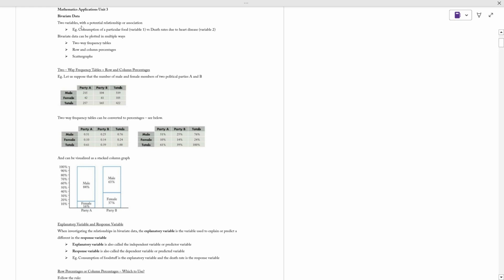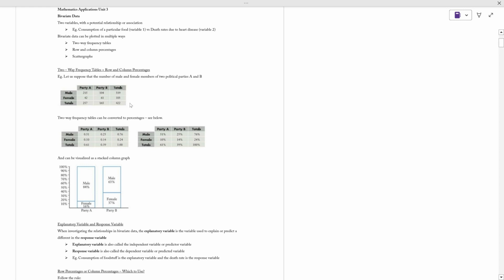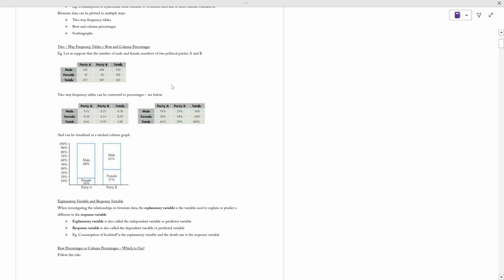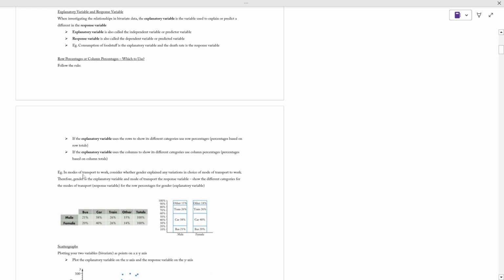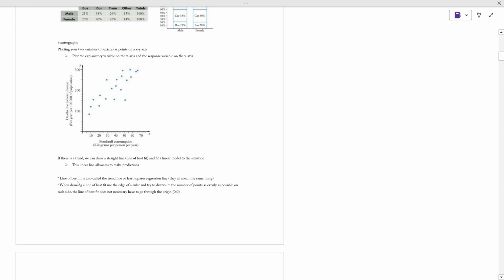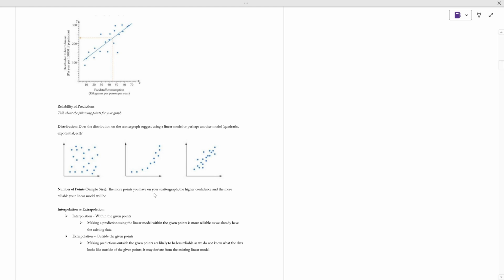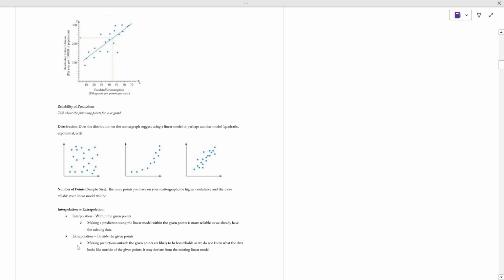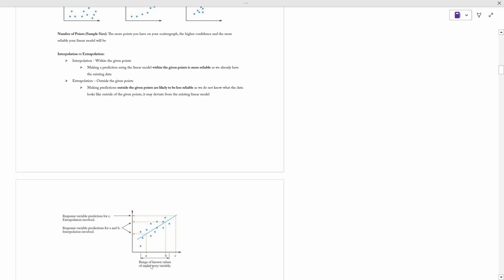Maths Basics | Bivariate Data I: Easy & Simple!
This short summary is designed to complement your classroom learning, offering a quick yet comprehensive overview. By watching our Maths Apps Unit 3 series, you'll reinforce your understanding, making the most out of your study time.

🌐 Topics Covered:
- Two – Way Frequecy Tables
- Row & Column Percentages
- Explanatory and Response Variables
- Scattergraphs
- Reliability of Predictions: Interpolation vs Extrapolation

🔍 Timestamps:
0:00 Introduction
0:59 Two – Way Frequecy Tables & Row & Column Percentages
3:20 Explanatory and Response Variables
6:03 Scattergraphs
7:25 Reliability of Predictions: Interpolation vs Extrapolation